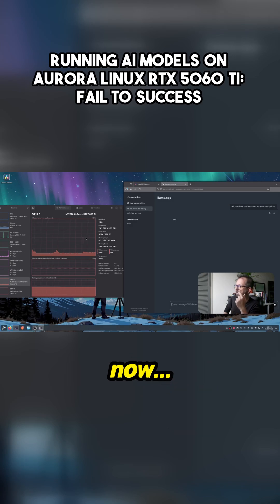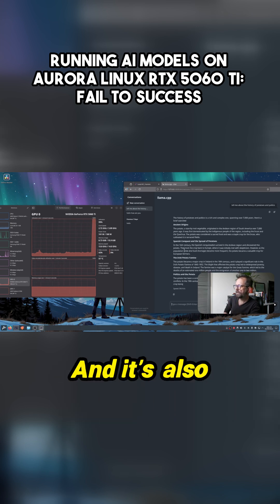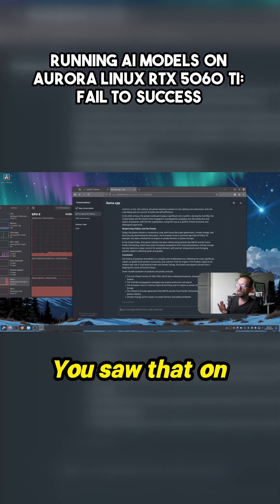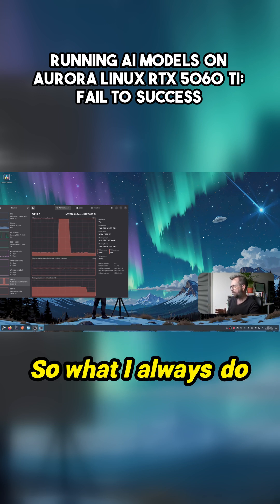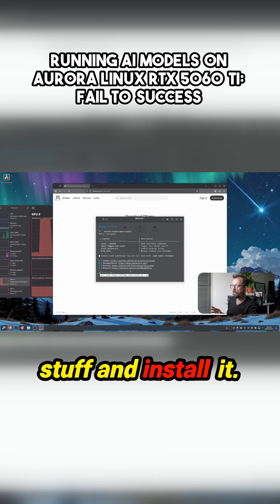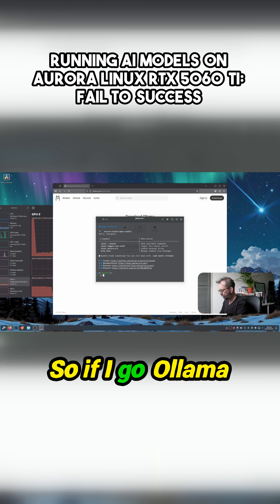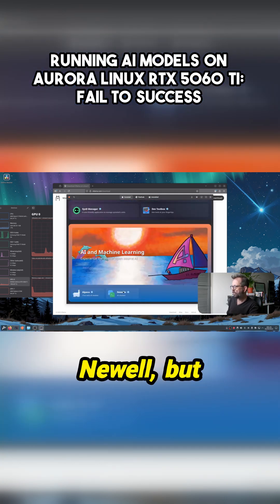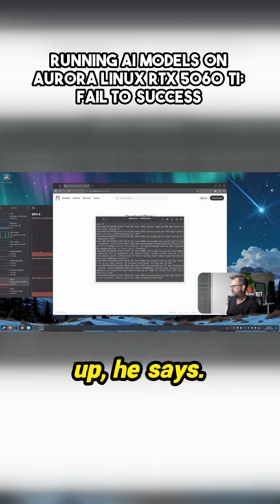Transform Your Workflow with Aurora Linux & RTX 5060 Ti!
Discover how running AI models on Aurora Linux with the RTX 5060 Ti can transition from a rocky start to a smooth finish through real-time demonstrations and insights. This video showcases the installation process, model activation, and the interface set-up of Alpaca, shedding light on the performance capabilities of this KDE Plasma-based distribution. The speaker offers a transparent view of the development environment, sharing practical tips to enhance your experience with Aurora. Perfect for everyday users making the switch from Windows or macOS, this video unpacks the potential of Aurora for efficient workflows on a powerful desktop workstation. Don't miss this opportunity to elevate your tech game!
00:00